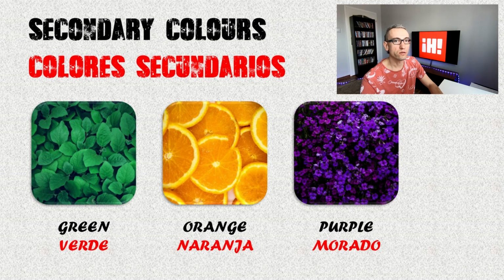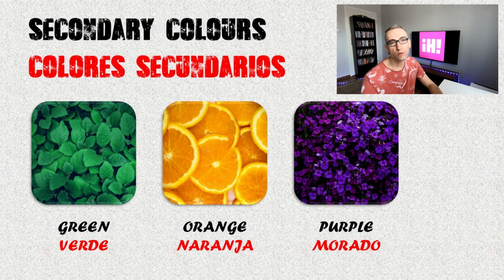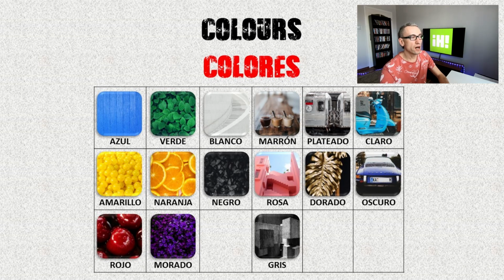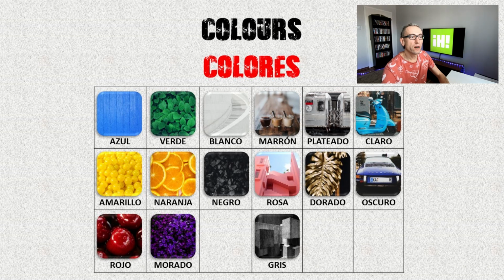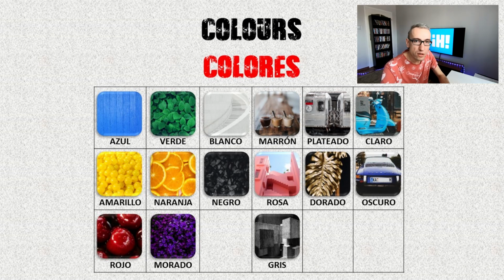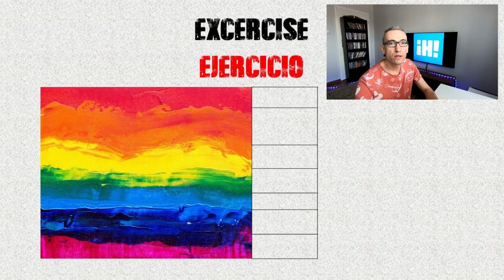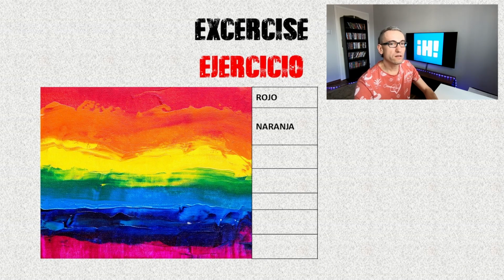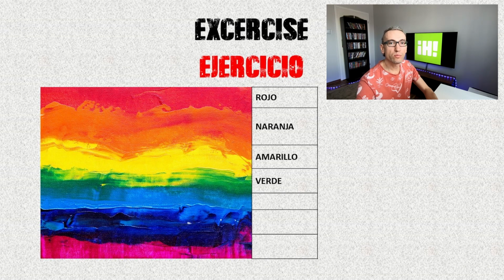Colours in spanish. European spanish lessons for beginners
In this episode I will teach you about colours in spanish.

Photos credits:
Photo by Andrew Buchanan on Unsplash
Photo by Jason Leung on Unsplash
Photo by Roksolana Zasiadko on Unsplash
Photo by Steve Johnson on Unsplash
Photo by Lawrence Kayku on Unsplash
Photo by Alice Pasqual on Unsplash
Photo by Artiom Vallat on Unsplash
Photo by Daniel von Appen on Unsplash
Photo by Nick Nice on Unsplash
Photo by Nathan Dumlao on Unsplash
Photo by beasty . on Unsplash
Photo by uve sanchez on Unsplash
Photo by MILARD Emmanuel on Unsplash
Photo by Tevei Renvoyé on Unsplash
Photo by Cosmin Serban on Unsplash
Photo by Bruno Kelzer on Unsplash